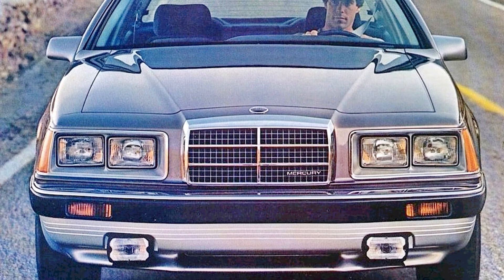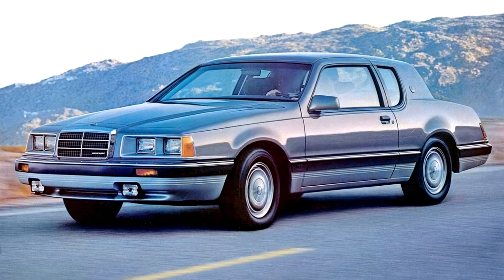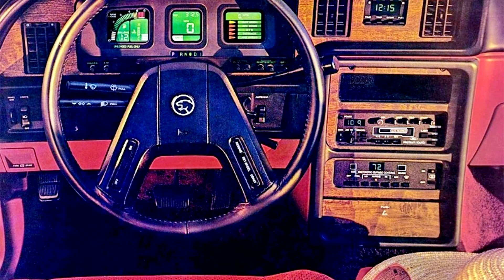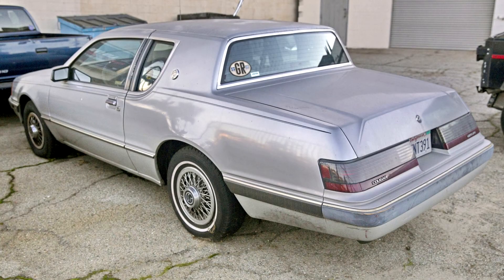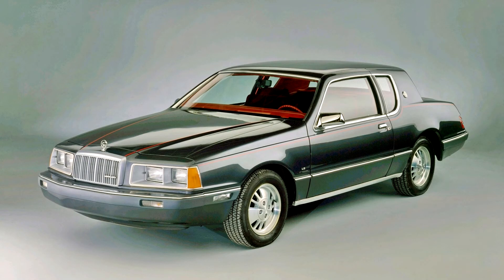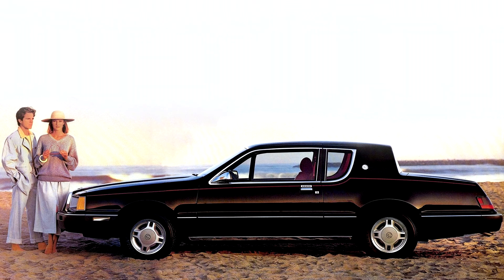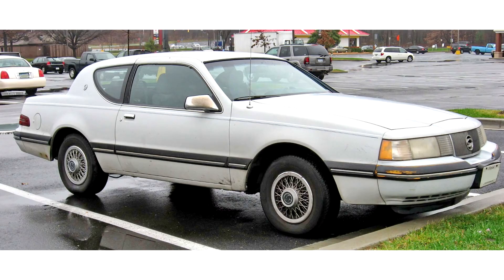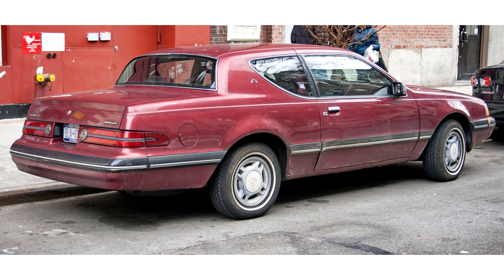Mercury Cougar 1983–1988